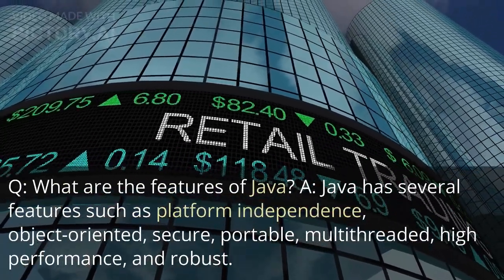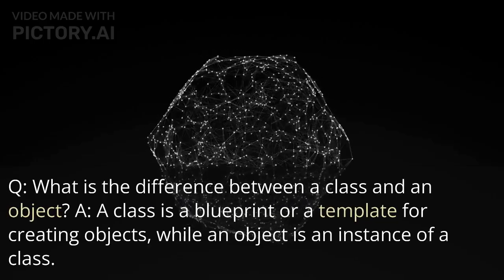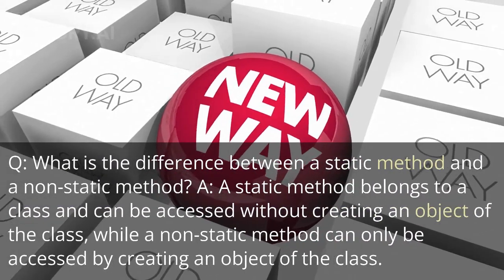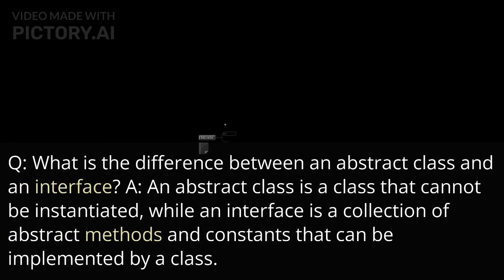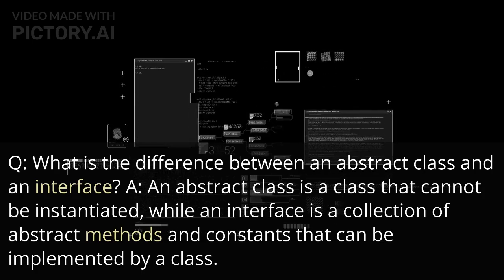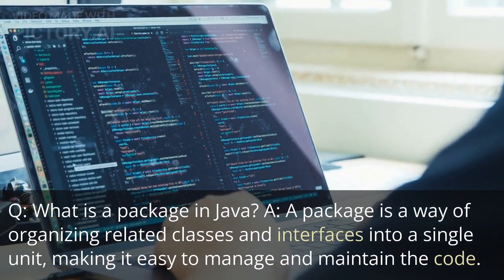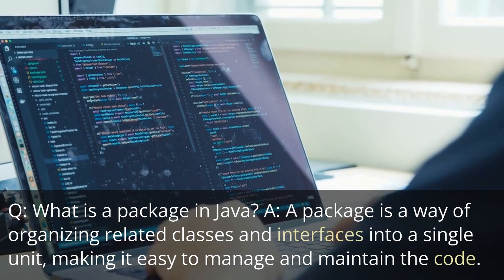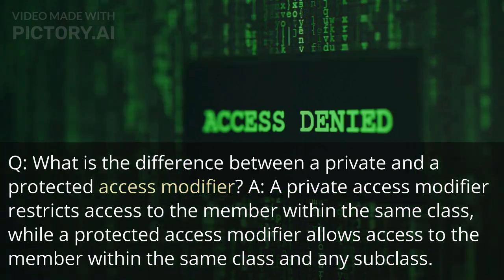Java developer interview Questions Answers for Freshers 2023 |MUST WATCH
Job search sucks. Find a job in your dream industry before your dream ends! We hope you meet new friends and have tons of fun with us.

This is the channel for students, job seekers, and those who want to improve their chances of success in life. Here's where you will find videos that demonstrate how to leverage new skills and find jobs that match your skills.